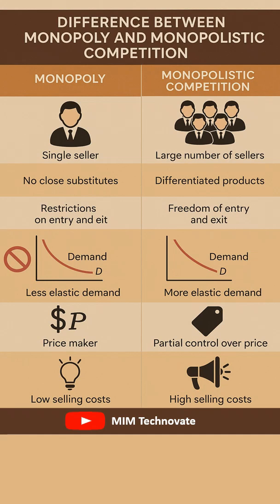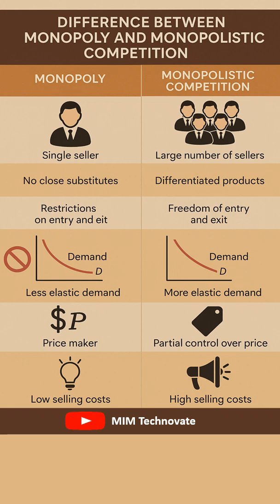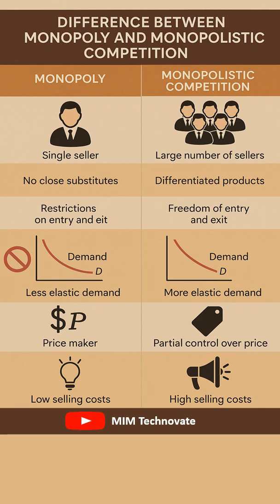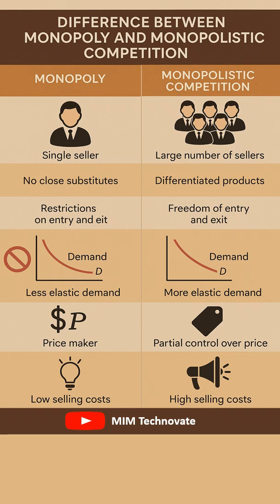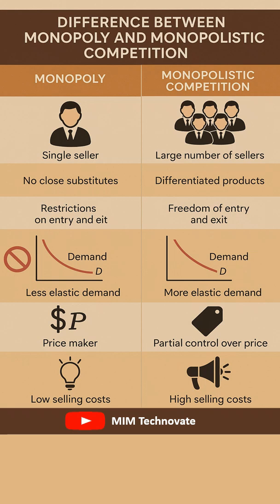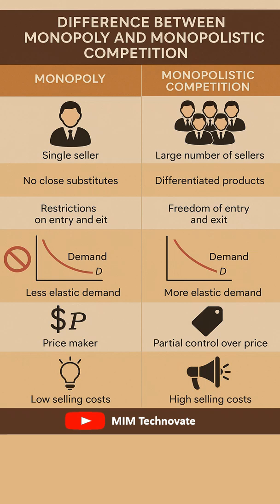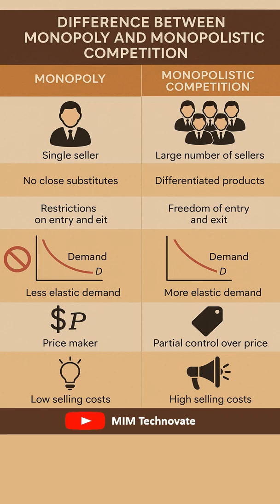Difference between Monopoly and Monopolistic Competition